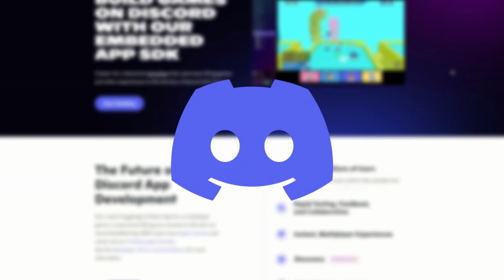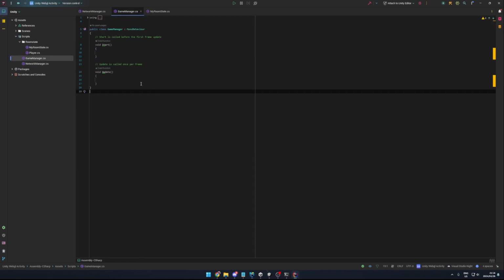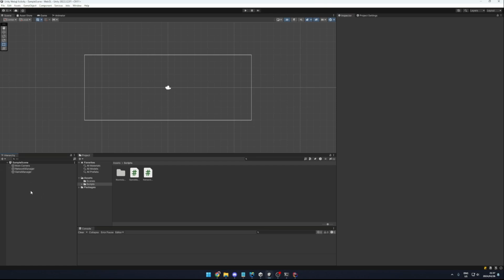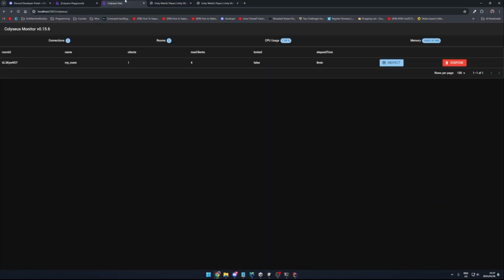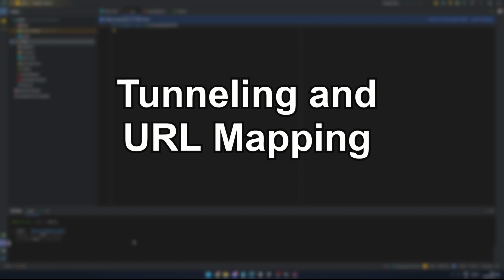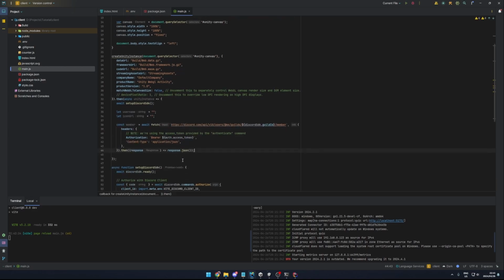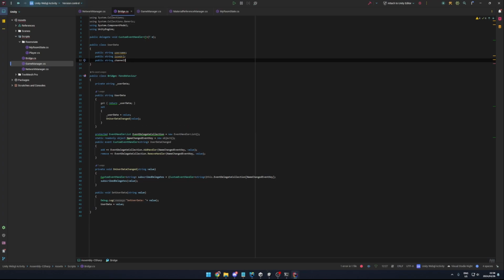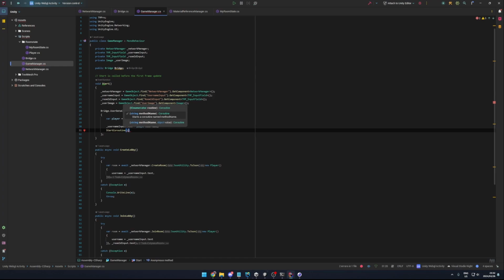How to make a Discord Activity + Multiplayer using Unity! (CHECK DESCRIPTION)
Although most of this can still be used, this video is now outdated. You can follow this link to help aid with any differences regarding activity creation

Seems like i missed the networkmanager.cs at 11:27.

Learn how to make a multiplayer discord activity using this guided tutorial!
Expect a PART 2 eventually to go through creating lobbies and managing other player data!

It took me a while to get this video done and it is my first time doing a dev tutorial so go easy on me.

If you have any questions let me know in the discord server

00:00 - 0:27 Intro
0:28 - 01:01 Discord Application Setup
01:02 Project and Folder Setup
02:47 Running on the browser and on localhost
37:14 Running your activity in Discord
51:31 Discord Auth and Retrieving User Data in Unity
1:23:35 Outro